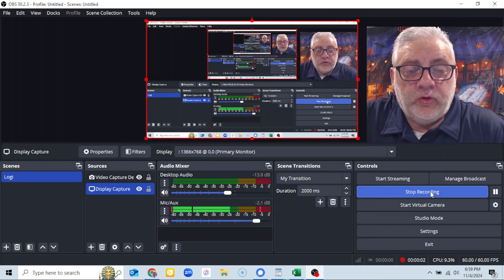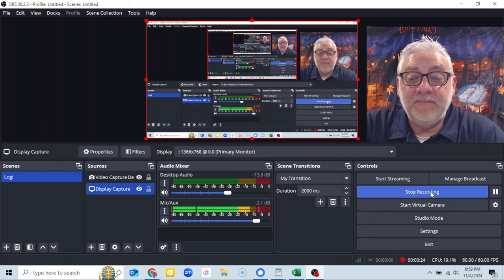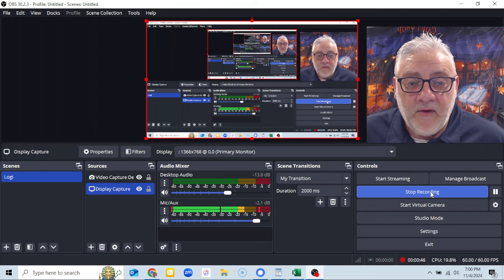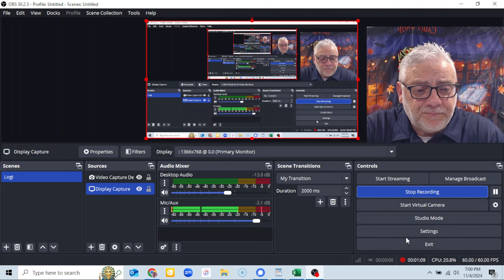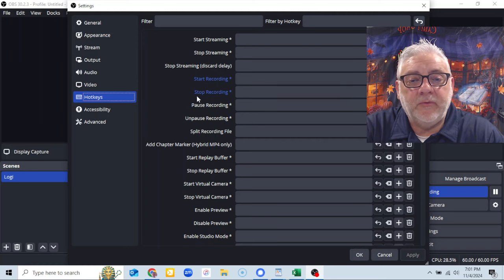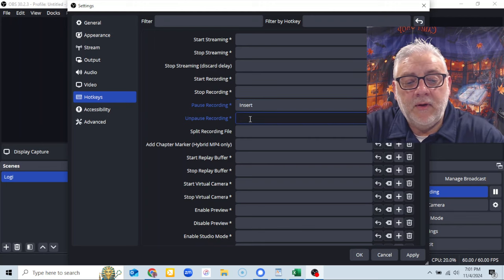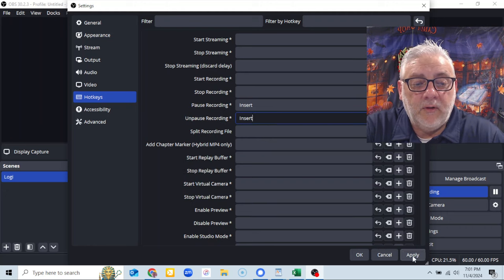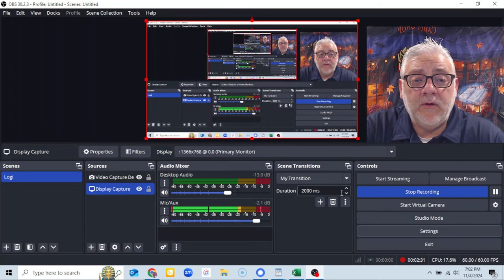Unlocking the Mystery: Where's the Pause Button on OBS?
Are you tired of of asking yourself where's the pause button on OBS? Look no further! In this video, I will show you exactly where to find the elusive pause button, so you can take a break from your OBS session whenever you need to. You won't believe your eyes where it is. I know I couldn't I was stumped for 2 months! So, what are you waiting for? Click play and see where it is!